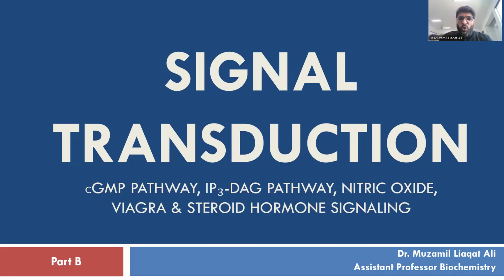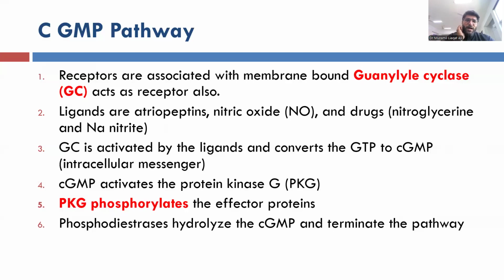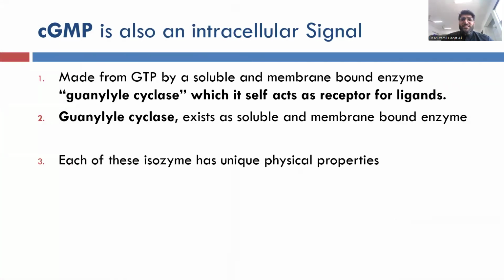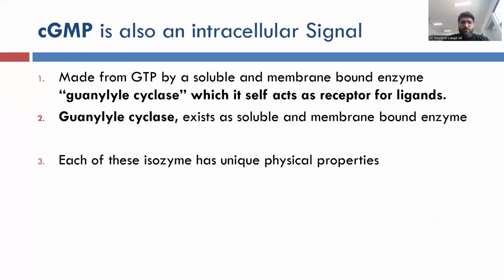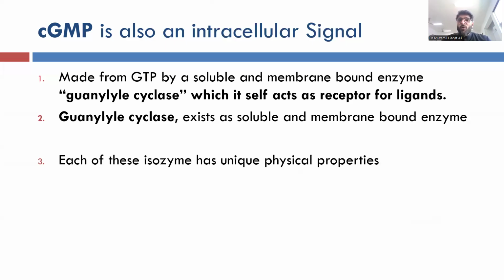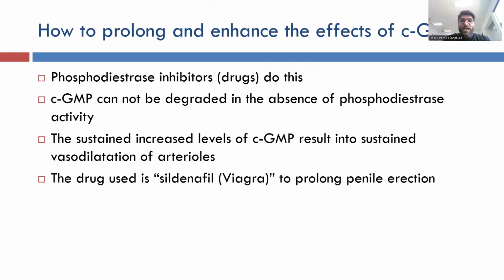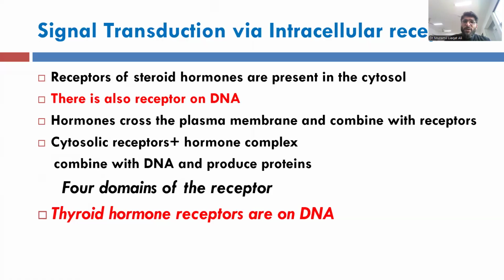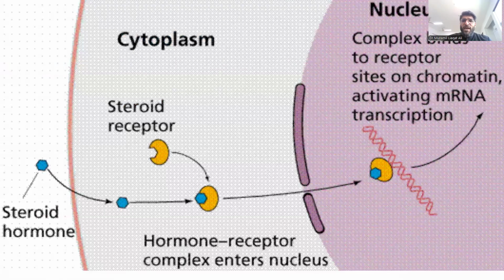cGMP Pathway, IP₃-DAG Pathway, Nitric Oxide, Viagra & Steroid Hormone Receptors Part B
In this part B , Dr. Muzamil Liaqat Ali continues the Signal Transduction series with an in-depth explanation of the cGMP signaling pathway, role of nitric oxide and atrial natriuretic peptide, mechanism of action of sildenafil (Viagra), IP₃-DAG pathway via Phospholipase C, and intracellular signaling by steroid and thyroid hormones. This part includes strong clinical correlations in cardiology, urology, and endocrinology. Essential for MBBS students and exam preparation.